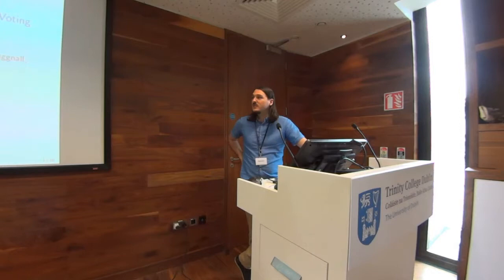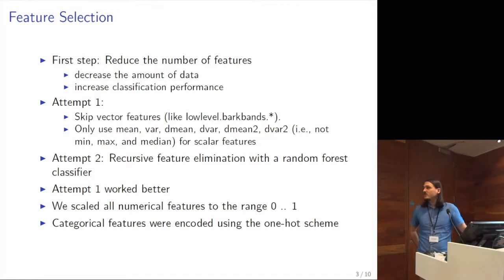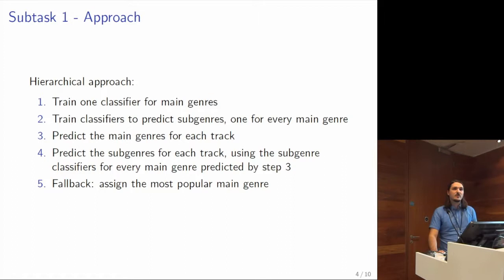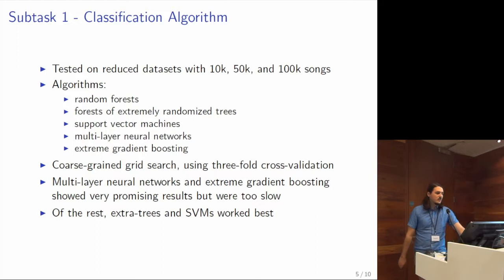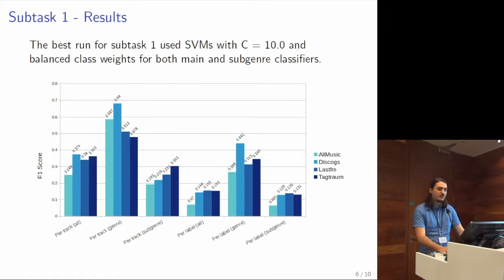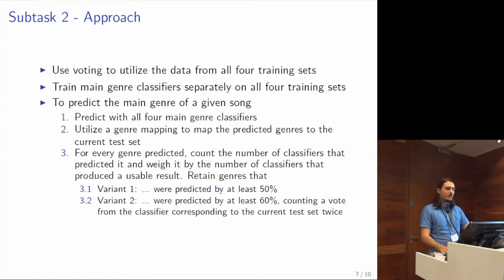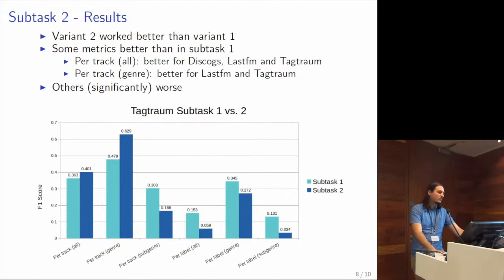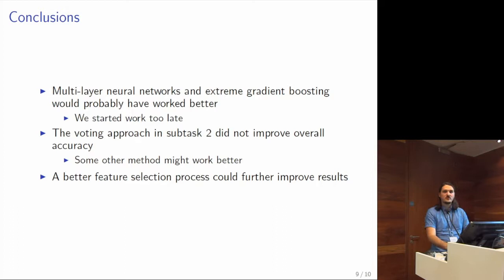Hierarchical Multilabel Classification and Voting for Genre Classification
Presenter: Maximilian Mayerl

Authors: Benjamin Murauer, Maximilian Mayerl, Michael Tschuggnall, Eva Zangerle, Martin Pichl, Günther Specht

Abstract: This paper summarizes our contribution (team DBIS) to the AcousticBrainz Genre Task: Content-based music genre recognition from multiple sources as part of MediaEval 2017. We utilize a hierarchical set of multilabel classifiers to predict genres and subgenres and rely on a voting scheme to predict labels across datasets.